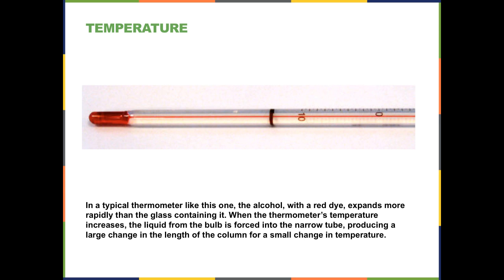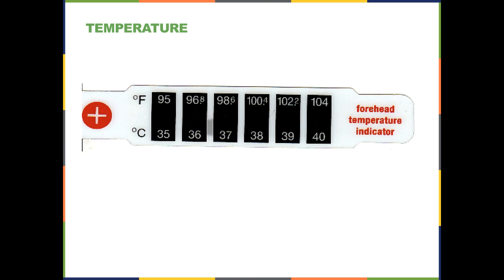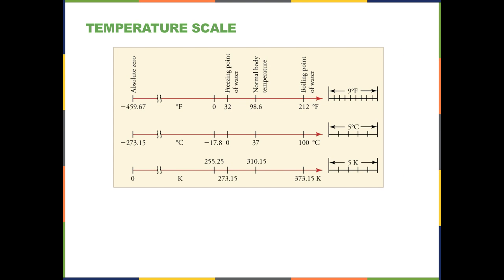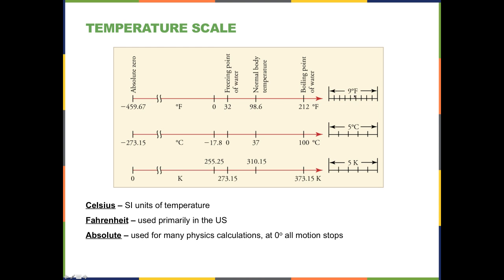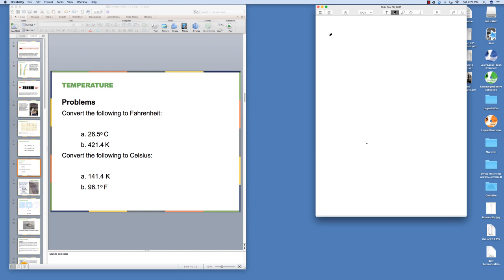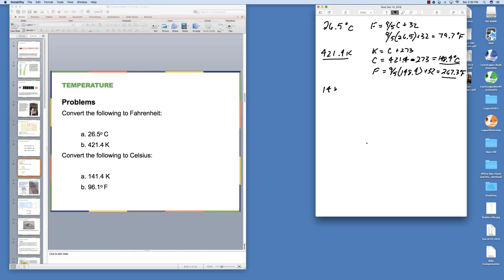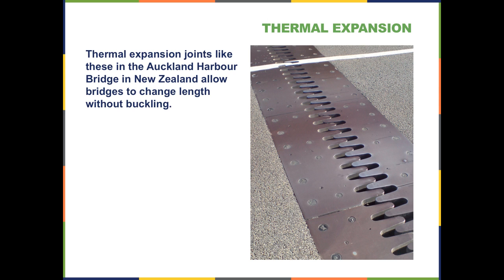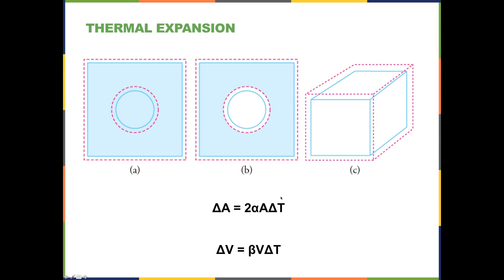Physics Week 7 B 1